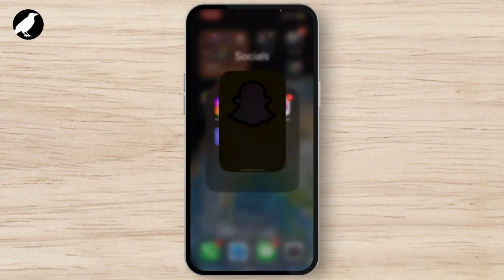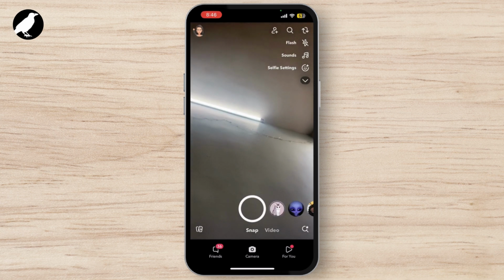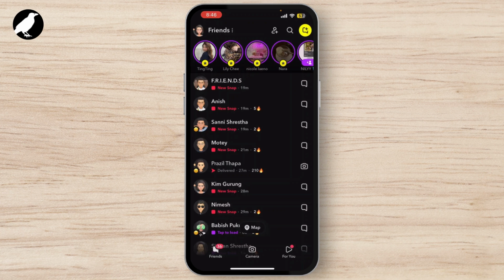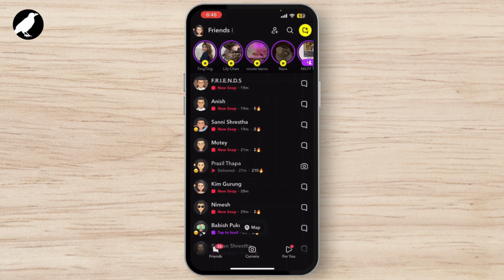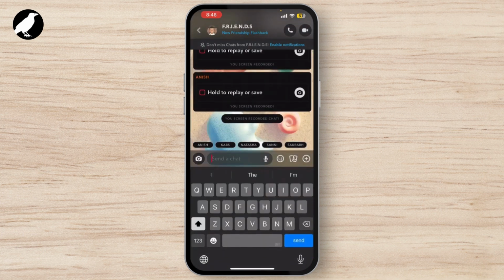How To Play GAMES On Snapchat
How to Play Games on Snapchat | Play Snapchat Games Want to know how to play games on Snapchat? This video will guide you through the simple steps to play Snapchat games and enjoy the fun features the app offers. Whether you're asking, "How do I play games on Snapchat?" or need help discovering and accessing Snapchat games, this tutorial has you covered. Learn how to get started with Snapchat's games and enjoy hours of entertainment. Watch now to see how to play games on Snapchat today!

Timestamps:
00:00 How to Play Games on Snapchat
00:10 How Do I Play Snapchat Games?